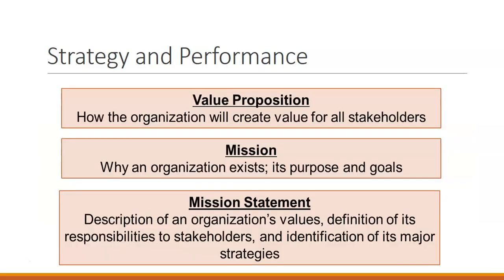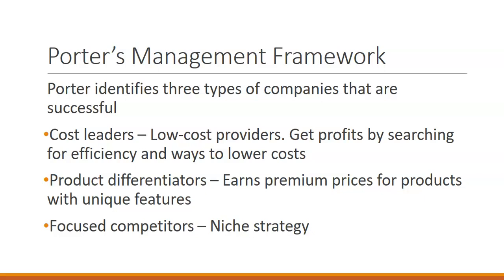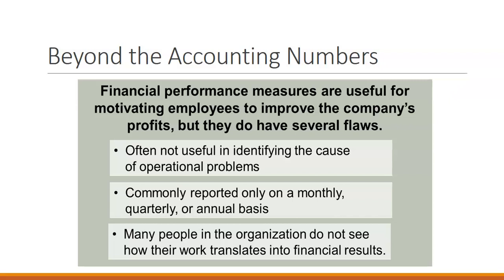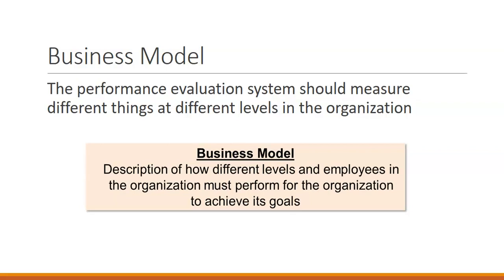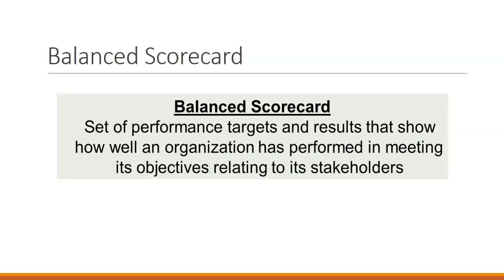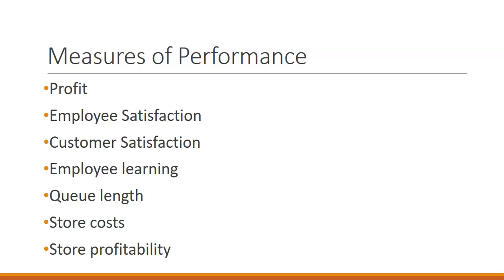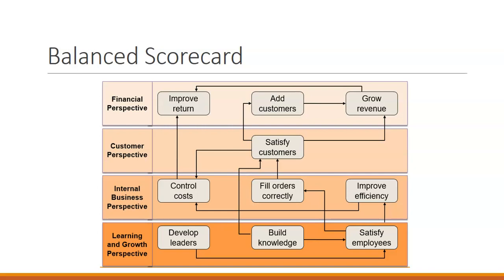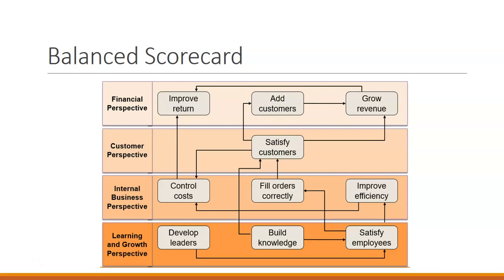AC 323 Chapter 18 Video 1